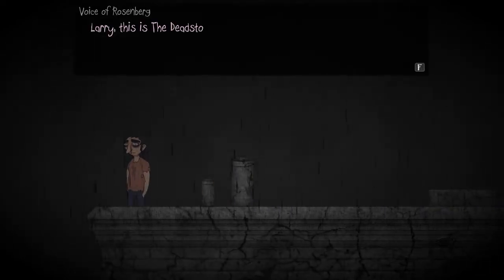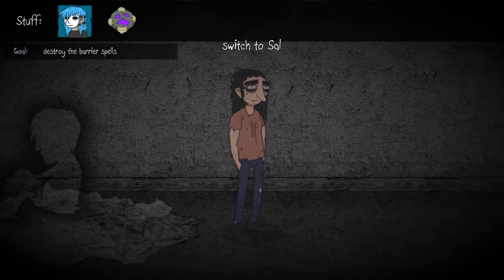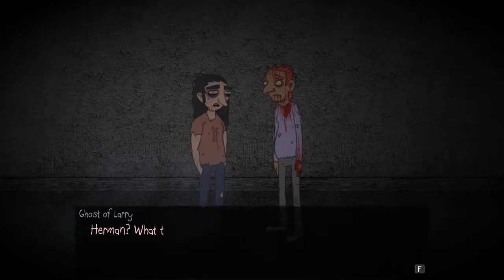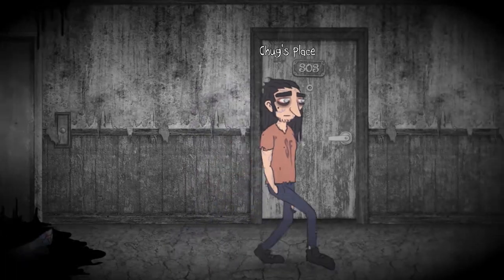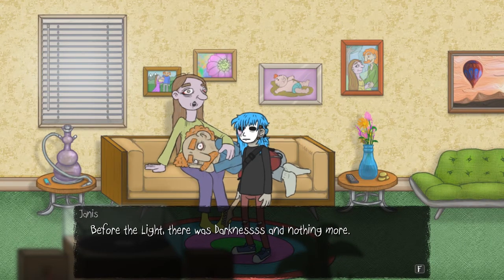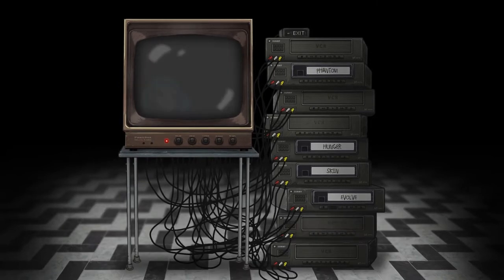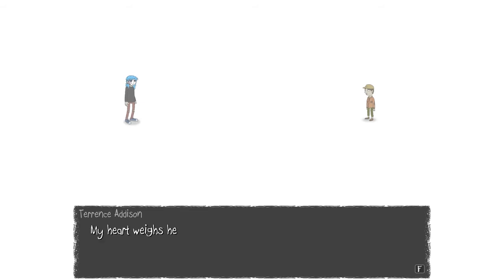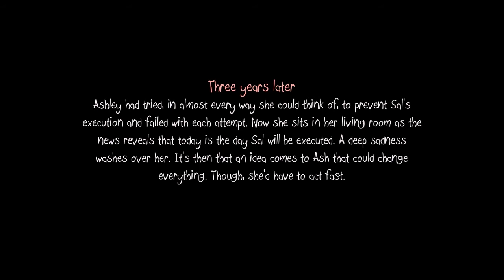IT DIDN'T HAVE TO BE THIS WAY!!! | Sally Face Episode 4, The Trial. Part 3 (END)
I feel so devastated... I won't lie.

Go check me out on Facebook and Instagram! ~